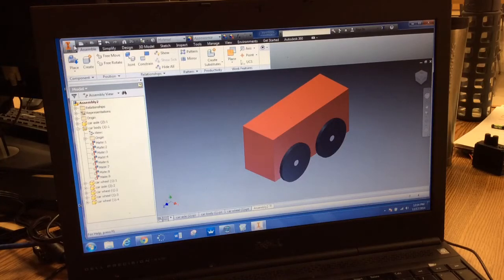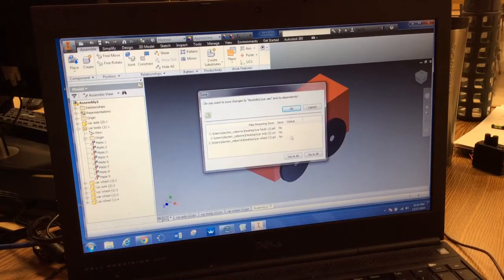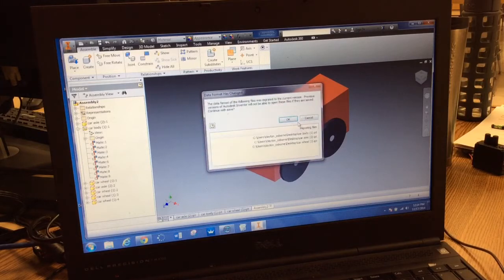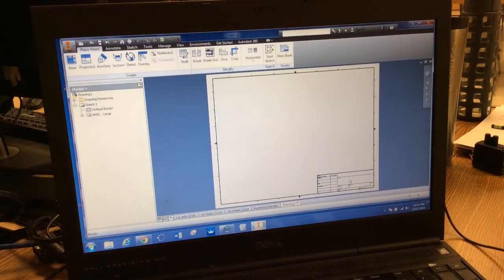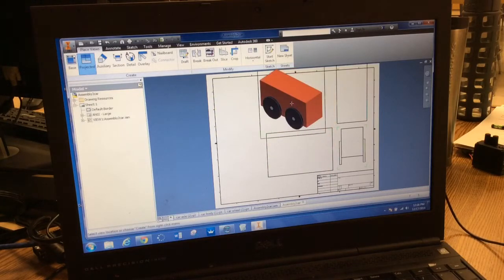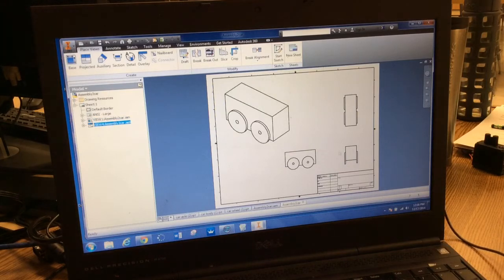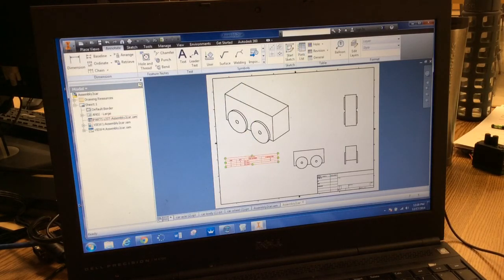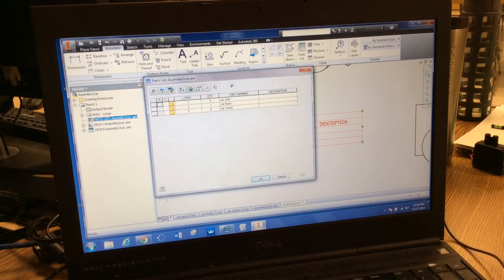Reverse Engineering Assembly 4